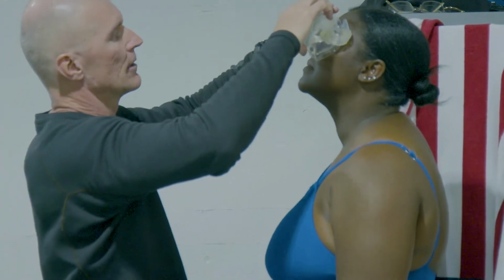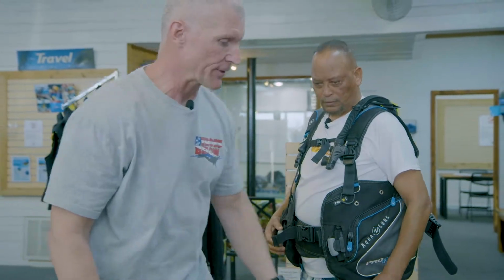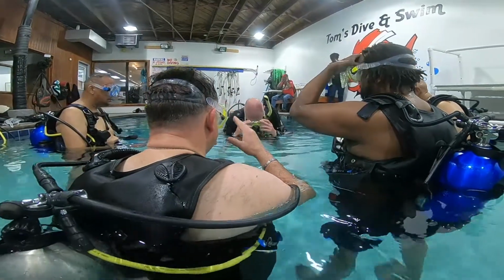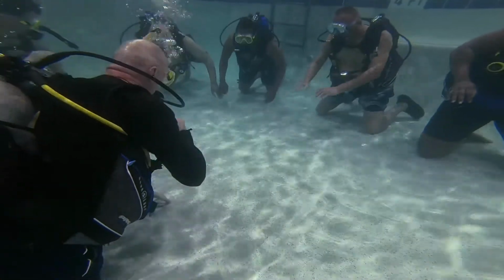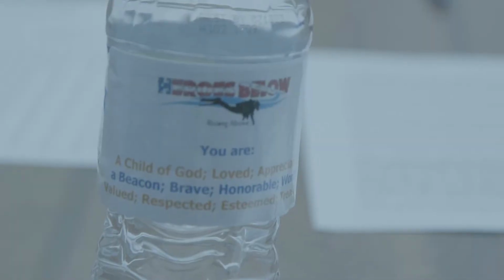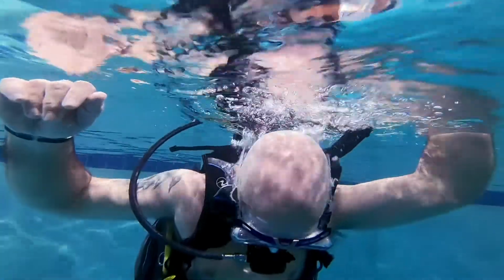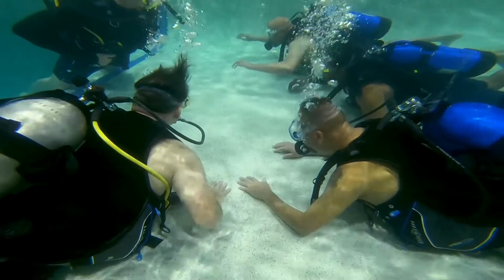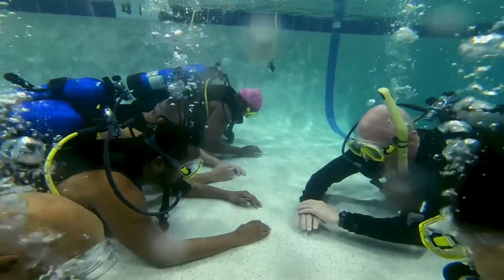Hereos Below Under Water Edit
"Heroes Below "is a special Program dedicated to treating Veterans with the sensation of extreme relaxation. In order to achieve that goal veterans are taught to submerge in a pool filled with water in scuba gear and then taight to float. The sensation of floating releases anxiety and tension and causes them to experience a therapeutic form of relaxation.